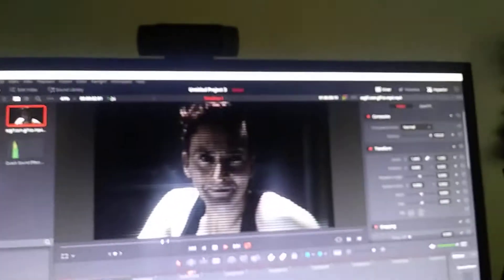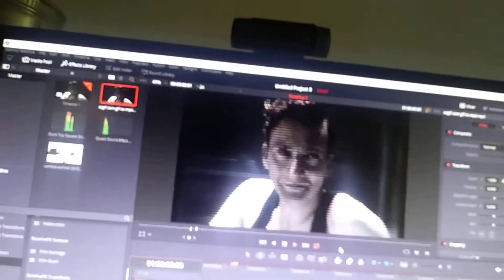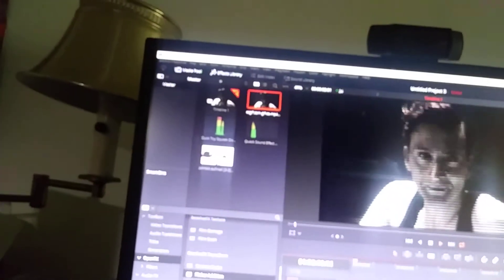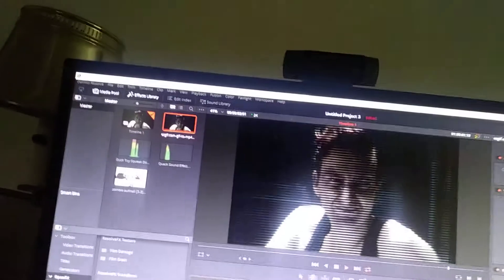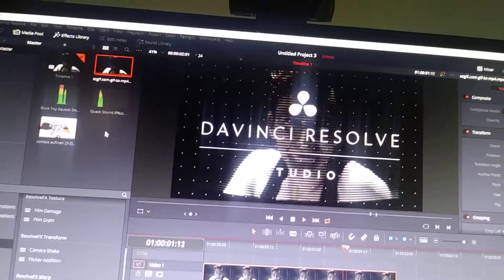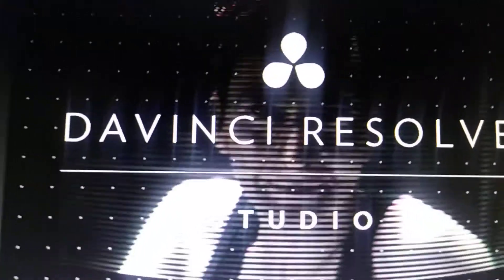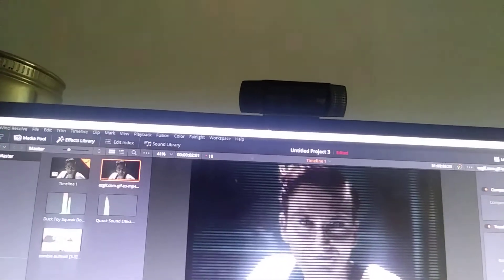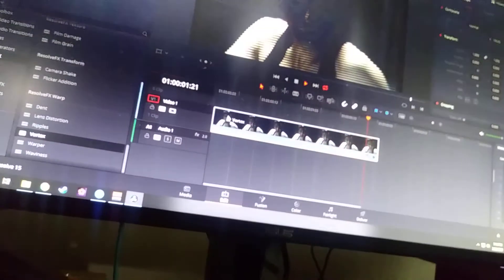Finding out how to edit